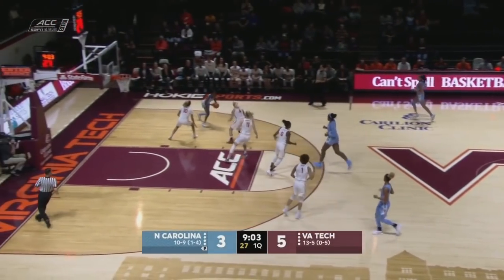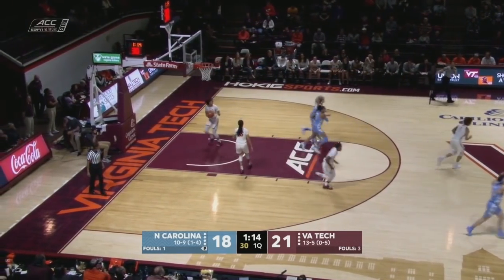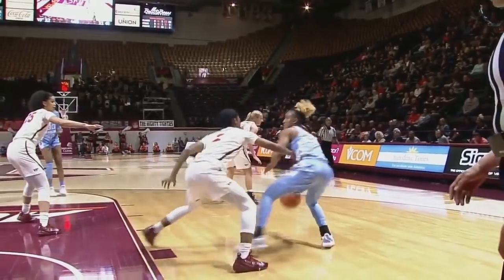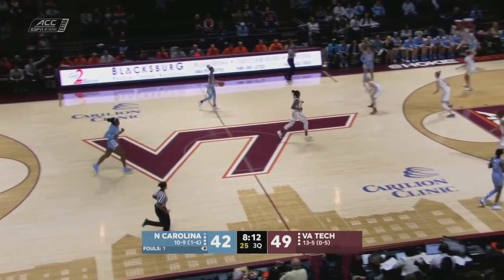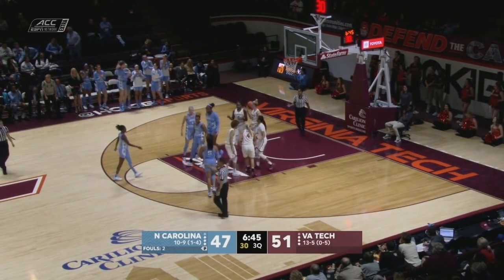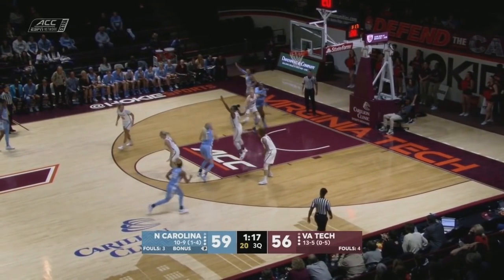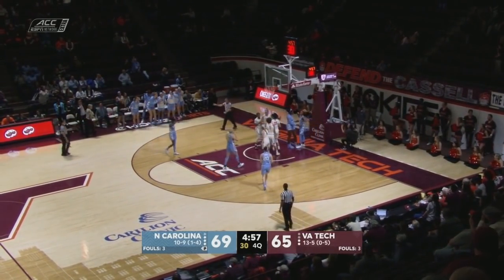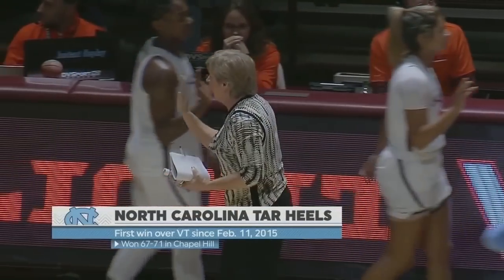UNC Women's Basketball: Kea Shoots Carolina to Victory at Virginia Tech, 81-69